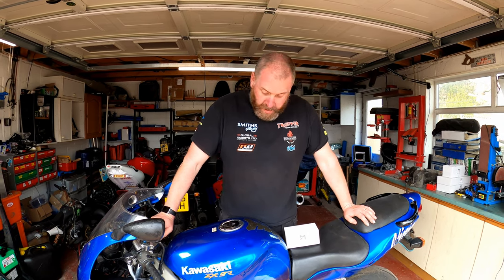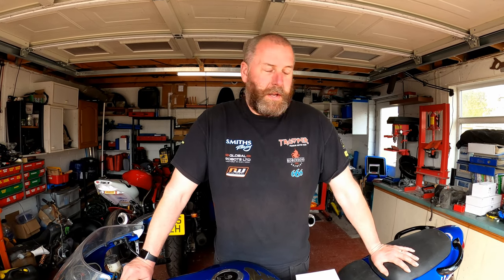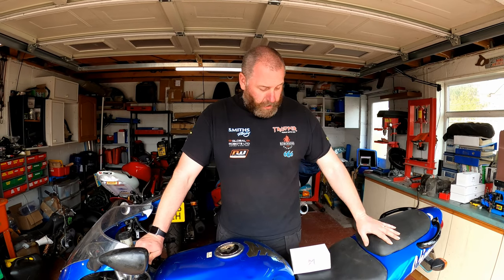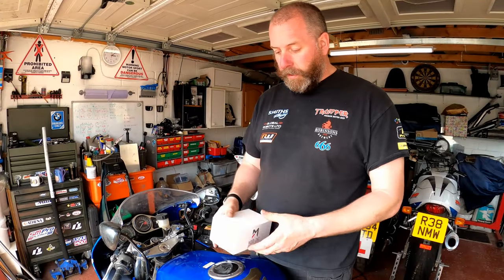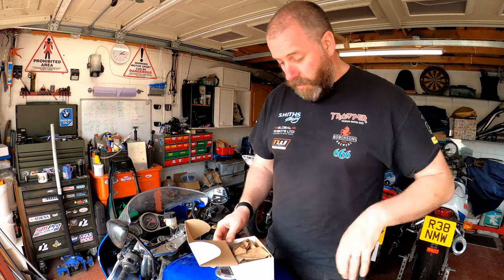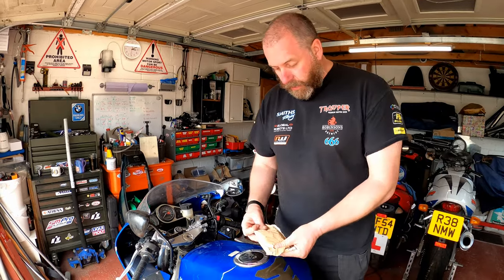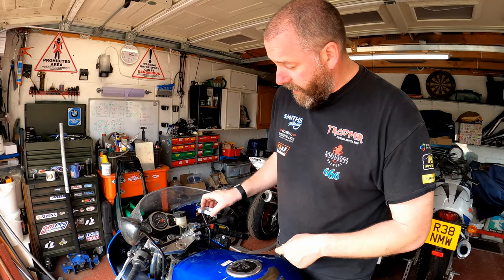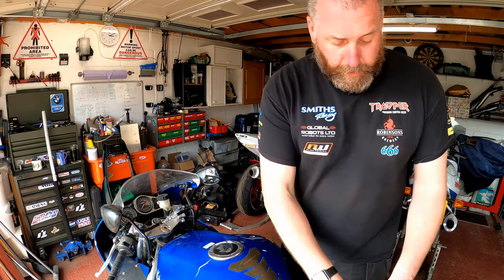Fitting A Moto-CNC Handlebar Riser Kit To my 1998 Kawasaki ZX9R C1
In this video, I will be fitting a pair of Moto-CNC bar risers to my Kawasaki ZX9R.

As you can see in the video, they are extremely well made and incredibly easy to fit.

These should help out massively in the comfort department with this bike, especially as none of us are getting any younger!